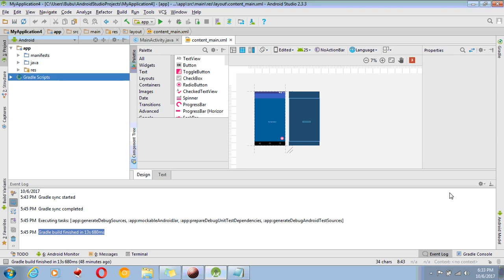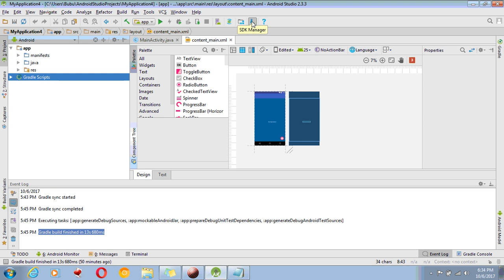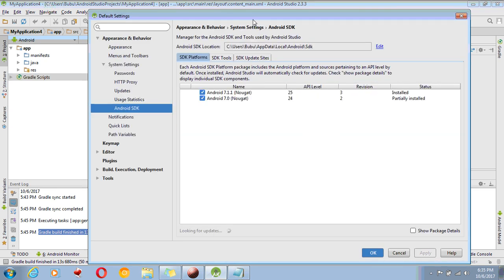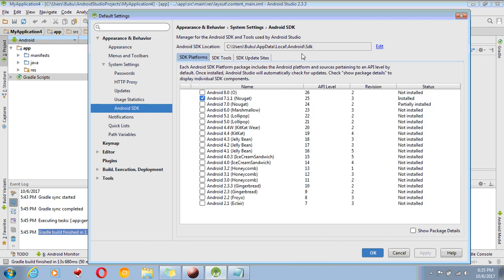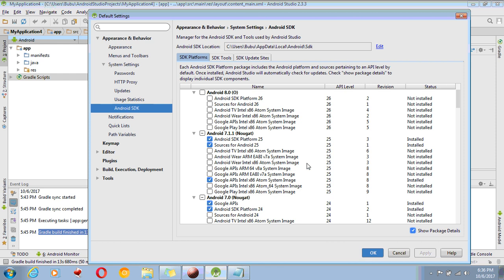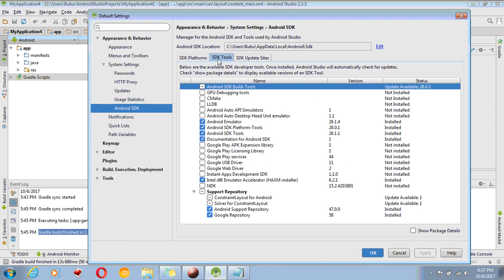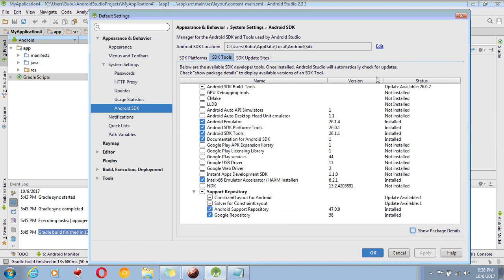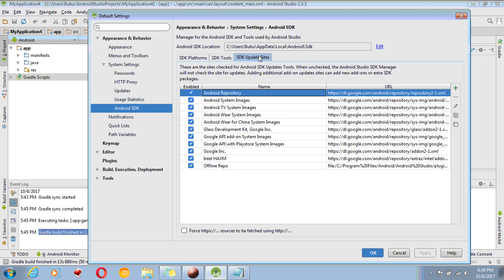SDK MANAGER AND ANDROID EMULATOR IN ANDROID STUDIO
In order to run the emulator you will have to install ‘Intel emulator Accelerator package’ inside android studio. It is the process where the virtual android smart phone should run with it. During the process of android studio installation there are chances that you might have install it. So first we should check this out with ‘SDK manager’ where listing of all downloadable software packages can be seen.Inside ‘SDK MANAGER’ we have the list of all the android packages we need from time to time while developing android app. Android studio provides the most compatible environment for us so that we could write the code of android easily. For creation of application we do need many packages in term of software development kit so that we could construct android apps.From SDK MANAGER we could find each and every software information and their update formats and from time to time Google asks for the update and you could add more and more software packages in accordance with your need for app development. Each Android SDK Platform package includes the android platform and sources pertaining to an API level by default. Once installed Android Studio will automatically check for updates. Check ‘show package details’ to display individual components.